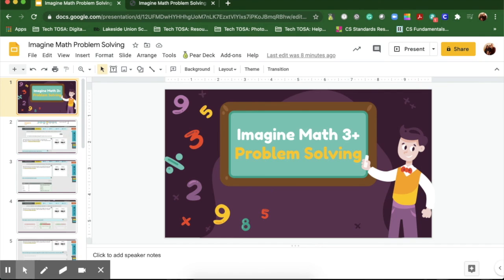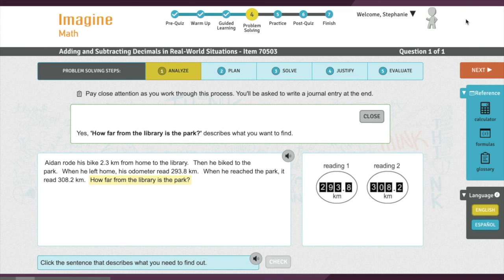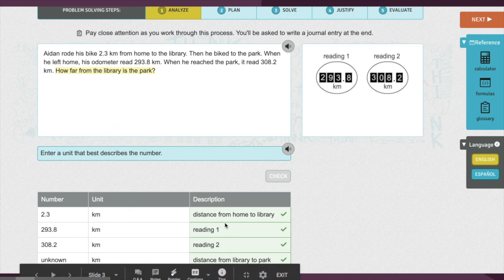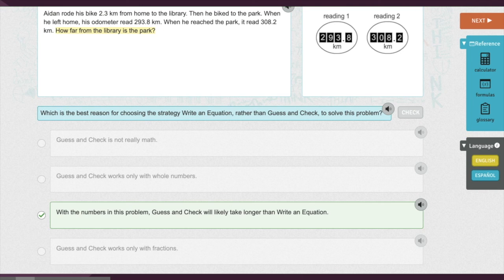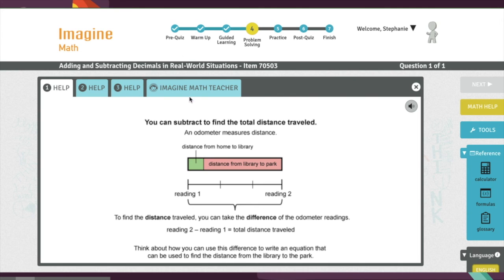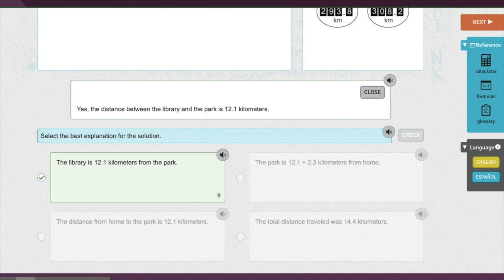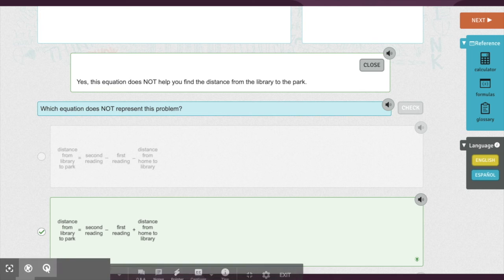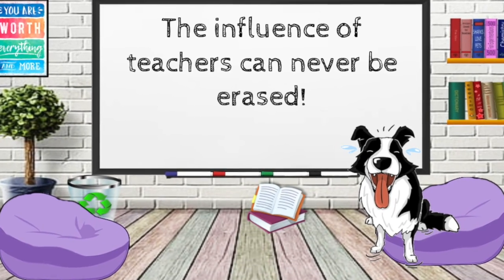Imagine Math Problem Solving - Student Perspective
Imagine Math Problem Solving